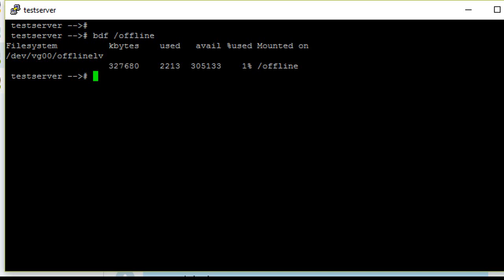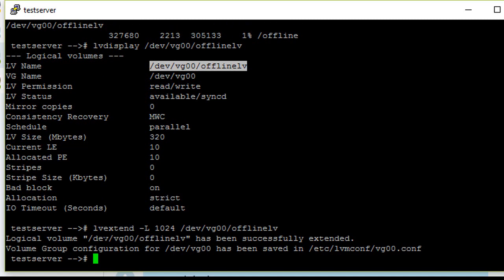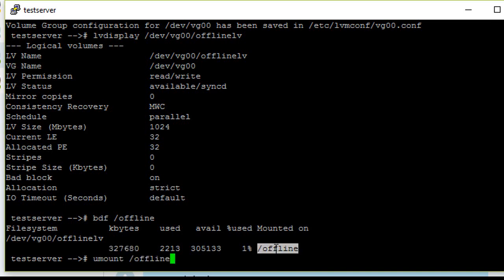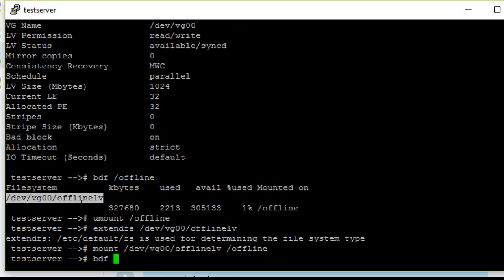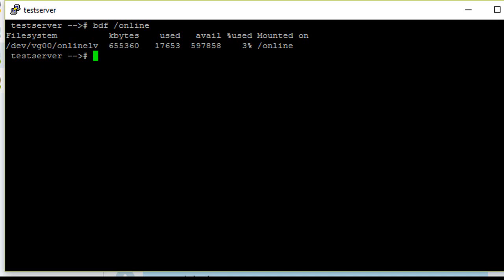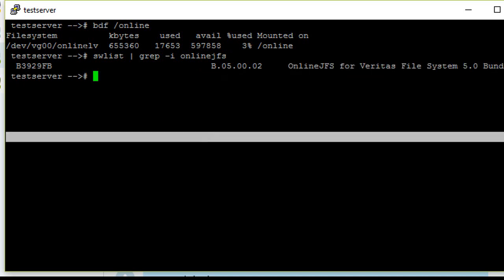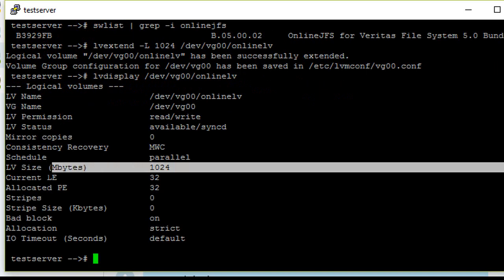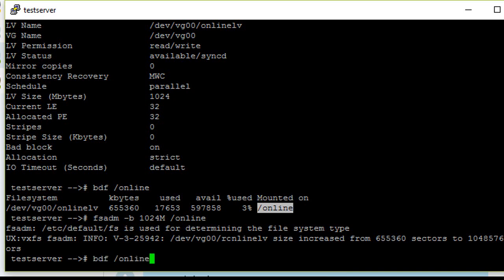How to extend filesystem Online /Offline HPUX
This video help you on , extending  the mountpoint /filesystem size  online and offline on HPUX